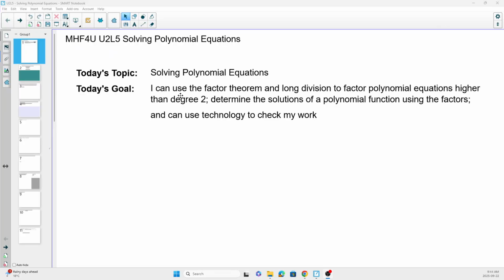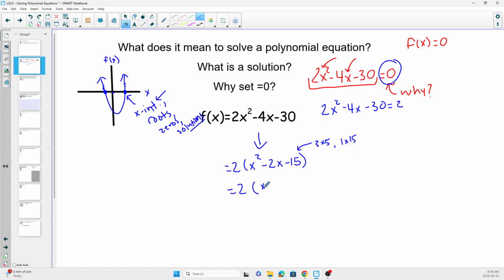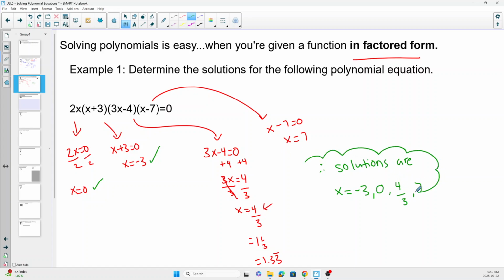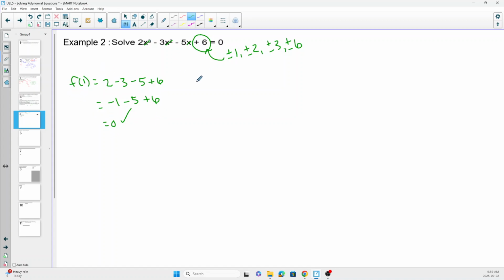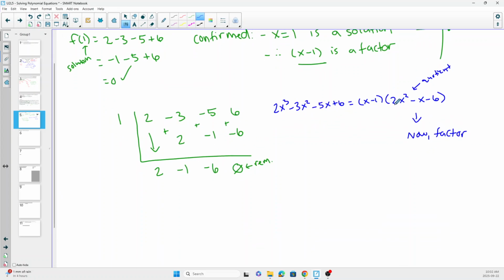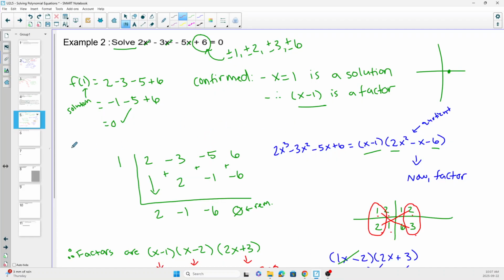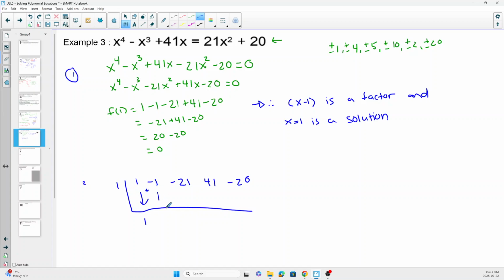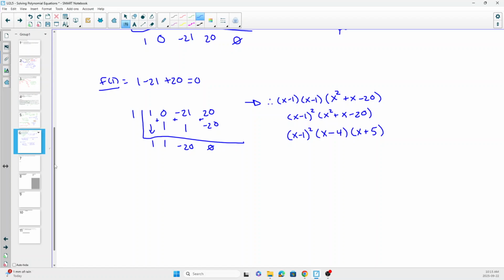U2L5 Solving Polynomial Equations